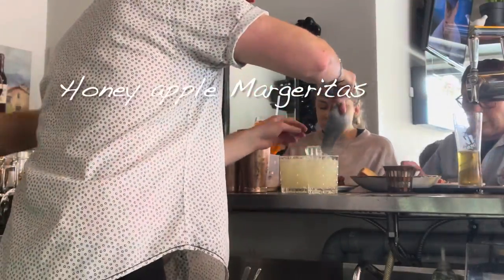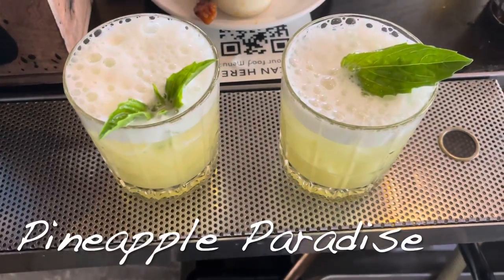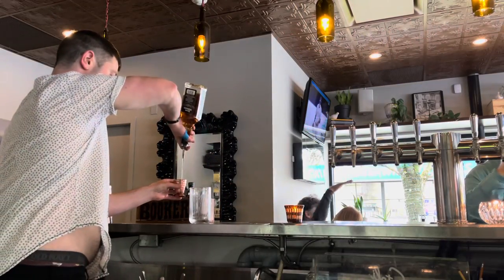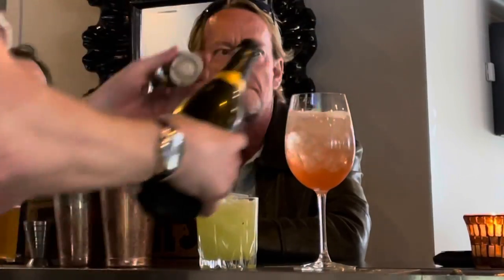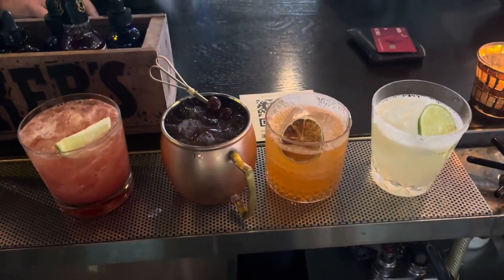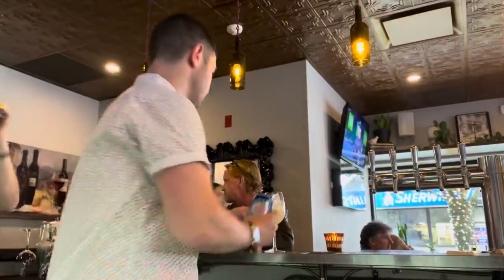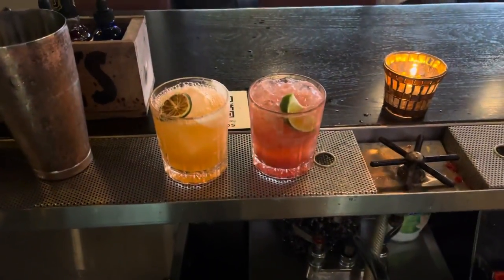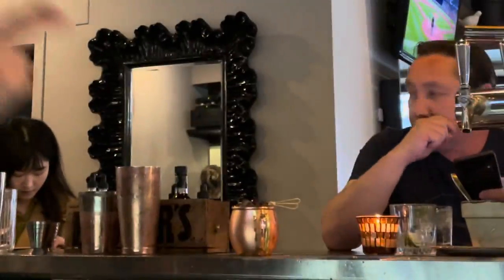NIGHT IN THE LIFE OF A BARTENDER {Friday Night Madness} 🥃🔥 *very busy bar shift*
VERY VERY CRAZY FRIDAY NIGHT 🔥 🔥

This was an insane ass Friday night you guys!

Filmed the whole night from beginning to end catch all the highlights from Friday Madness